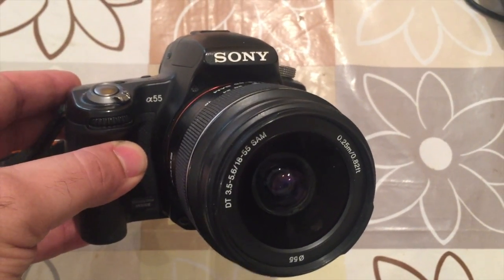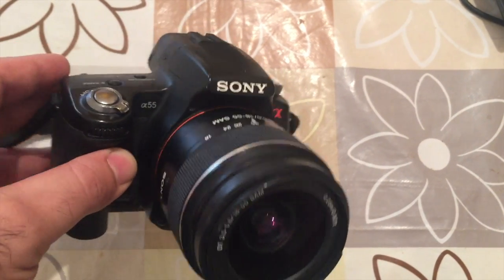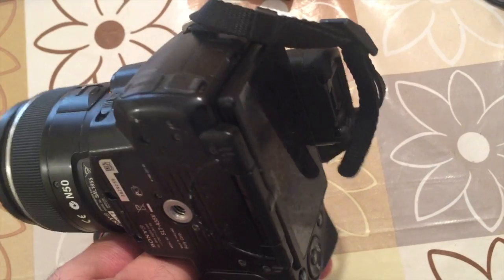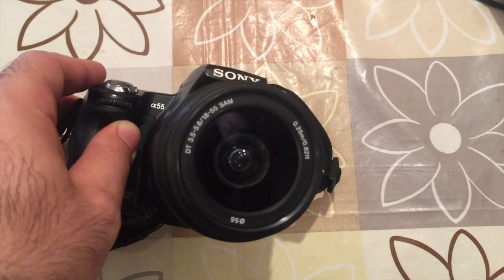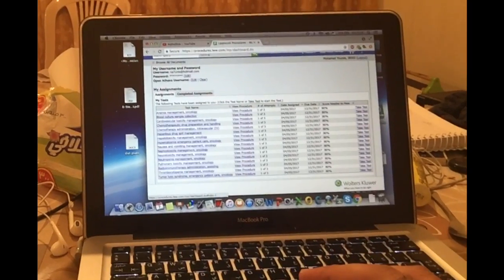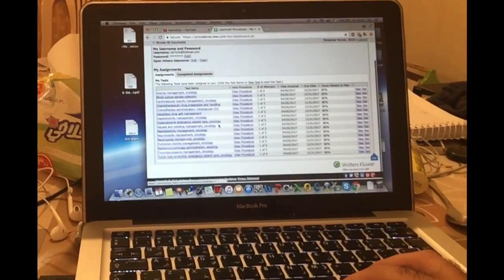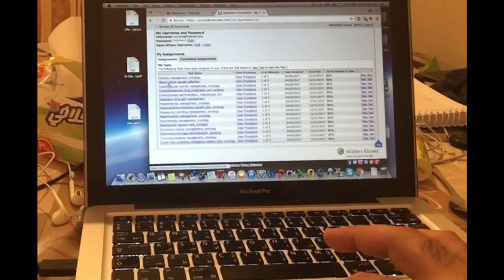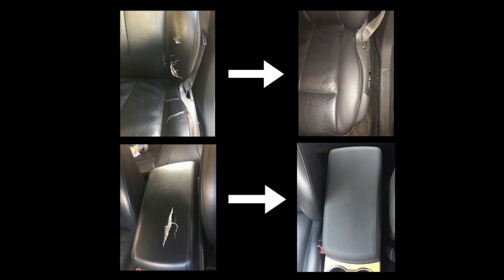Made $7500 in 1 day| Vlog 3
My sony alpha 55 suddenly powered off. Sold my Chrysler 300 2008 limited edition for 7500$ after struggling with demands from the guy who bought it.

My name is Mohamad Younes, recently moved to USA. I'm a new YouTuber, I'll be sharing with you my ways of living the American Dream through career development, seeking opportunities, fun time, family time, creating a business, and building a brand, and more... Subscribe to my channel and I promise good content.

Saramonic microphone for iPhone

Ulanzi Tripod Mount

GoPro Hero Session

Best GoPro Accessories